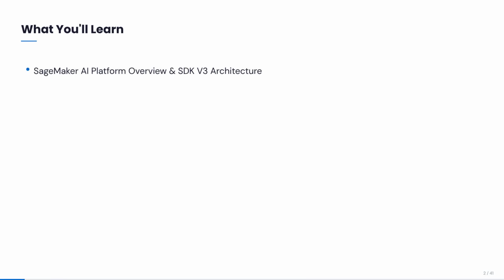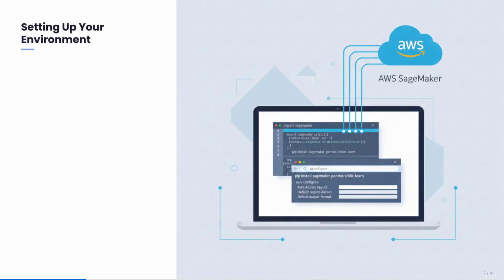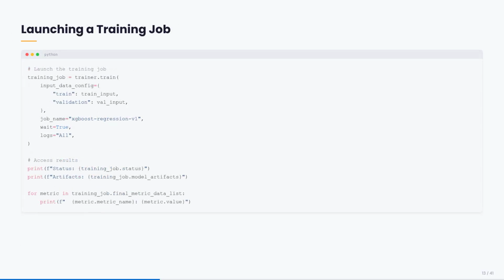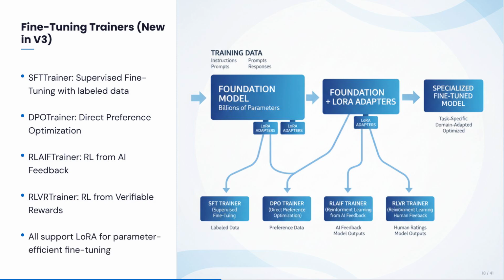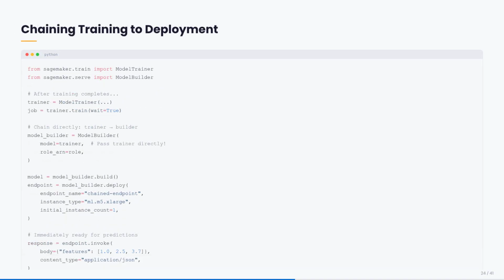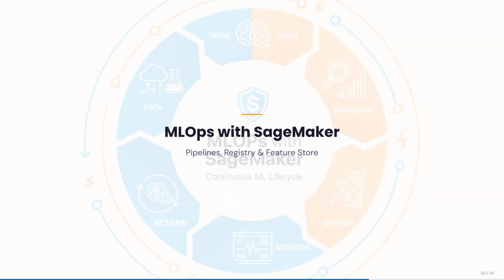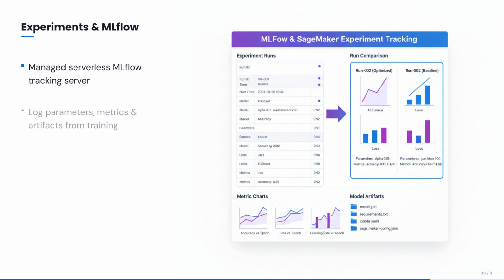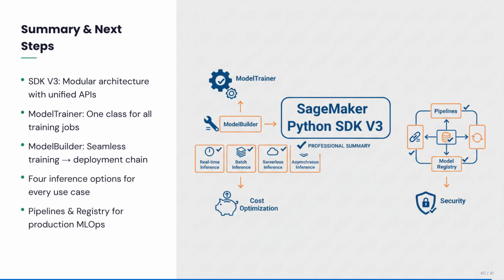AWS Sagemaker Python SDK V3